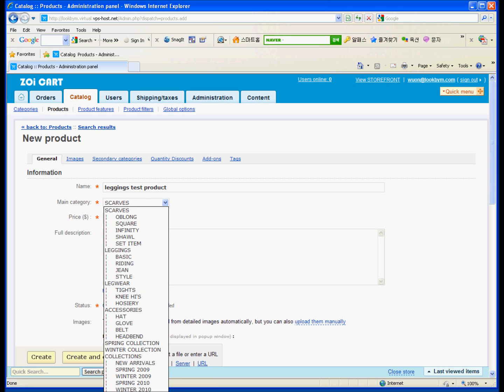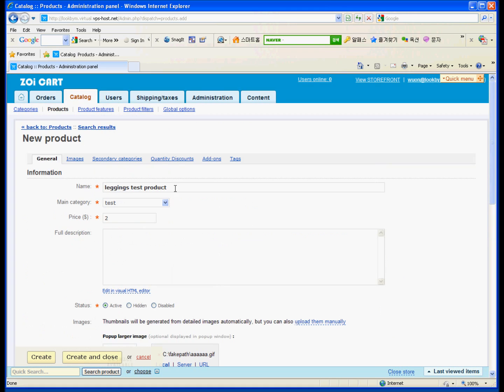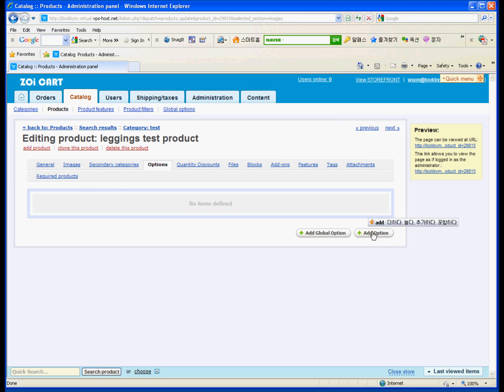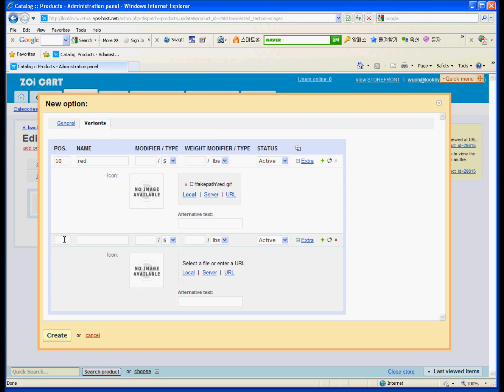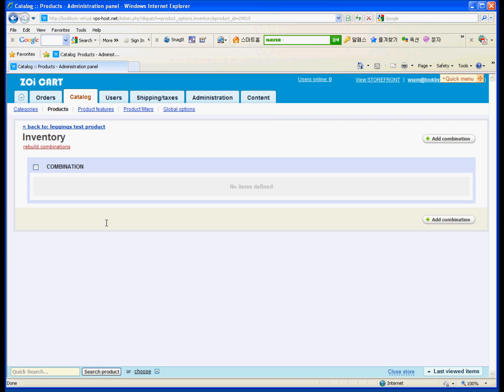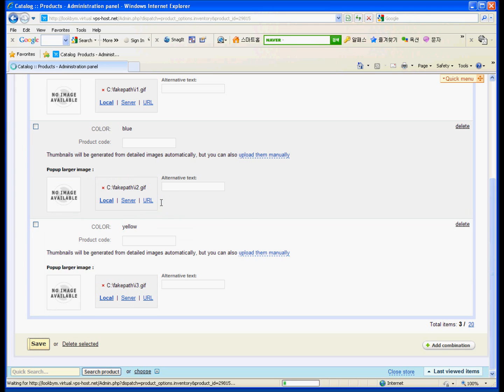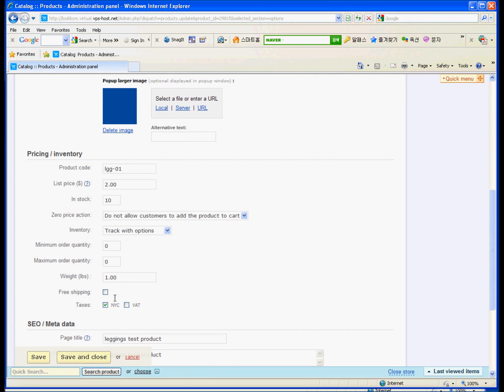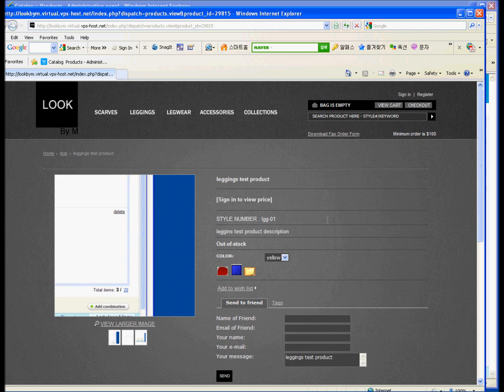option_and_instock_outstock_explaination